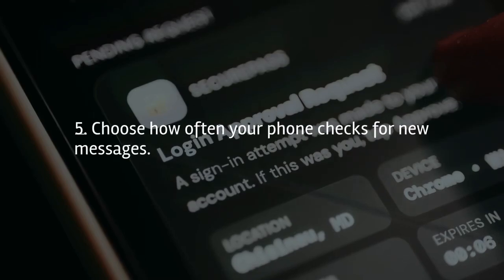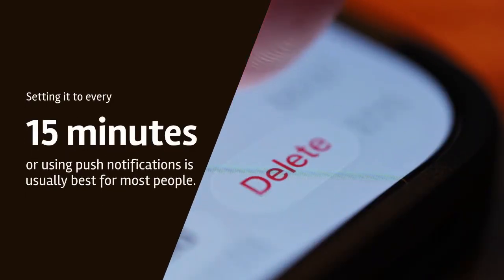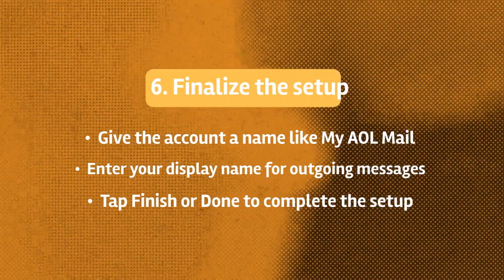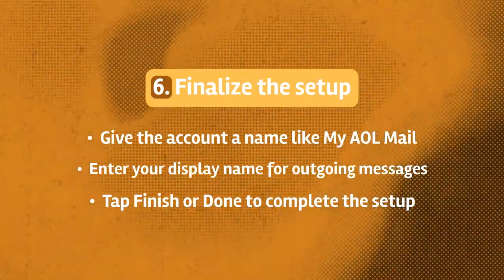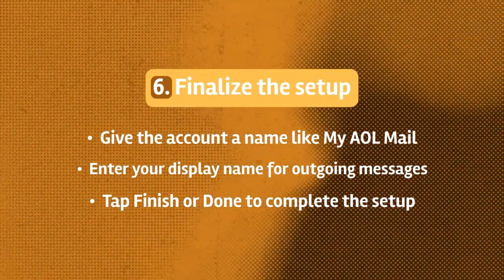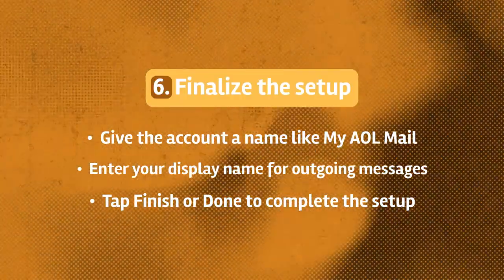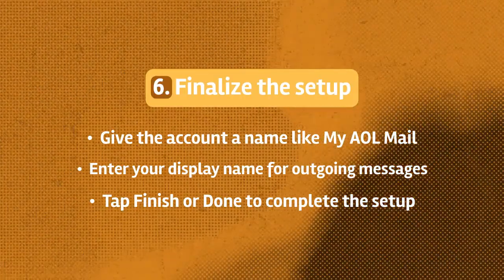How Do I Configure AOL Mail On My Android Device?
To configure AOL Mail on your Android device, open your device's "Settings" app and navigate to "Accounts" or "Users & accounts." Tap "Add account" and select "Email" or "Personal (IMAP)." The system will likely attempt to auto-configure the settings. If it doesn't, you'll need to manually enter the incoming (IMAP) and outgoing (SMTP) server details. For IMAP, the server is typically imap.aol.com, port 993 with SSL/TLS. For SMTP, the server is smtp.aol.com, port 587 with STARTTLS. You may need to enable "less secure app access" in your AOL account security settings if prompted. Once configured, you can sync your emails and access them through your device's native email app.